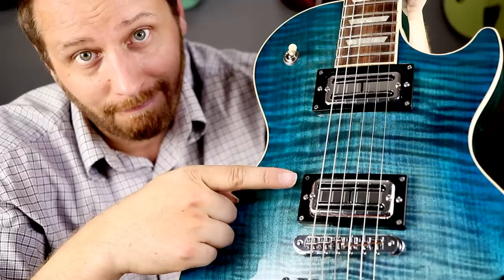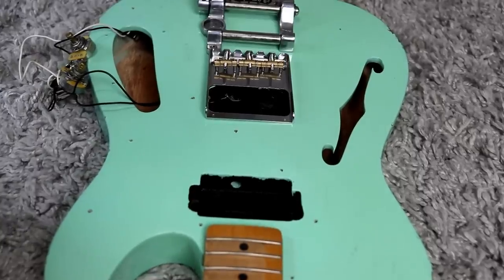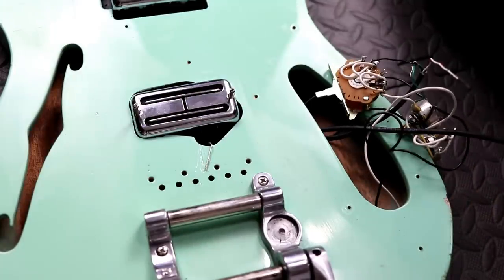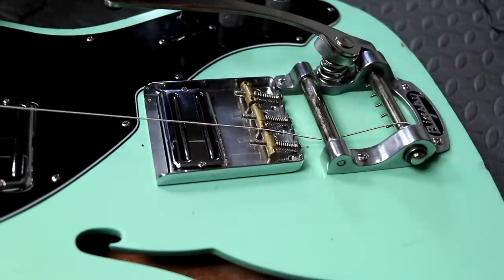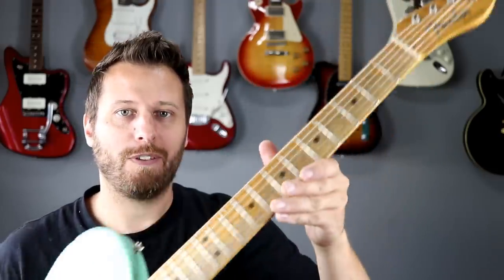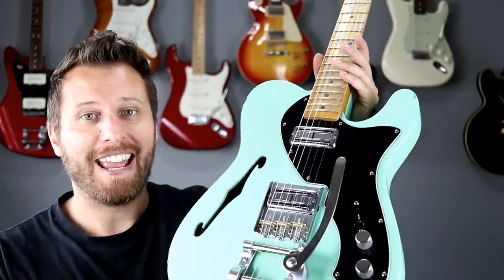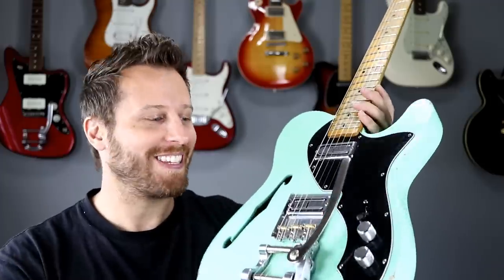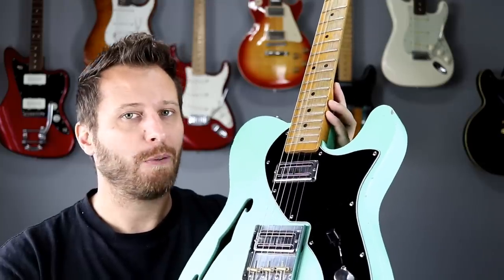Putting Filtertrons In a Telecaster! - AMAZING Tone!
How easy is it to go from single coils to Filtertrons?
Check out the process as I upgrade my Surf Green Thinline!

TAB STORE:
Songs, Lesson Worksheets, and Guitar Techniques!